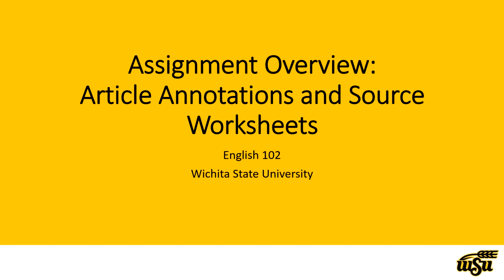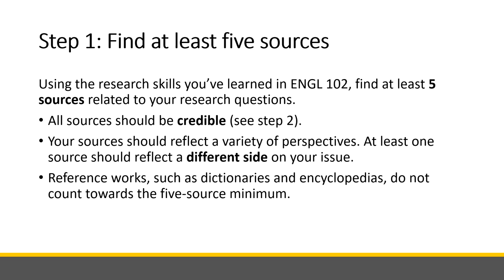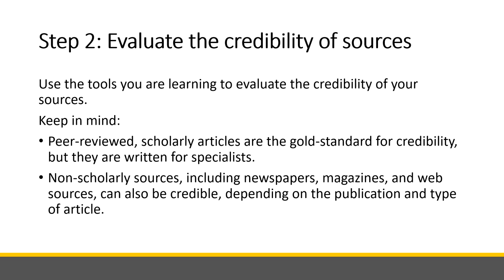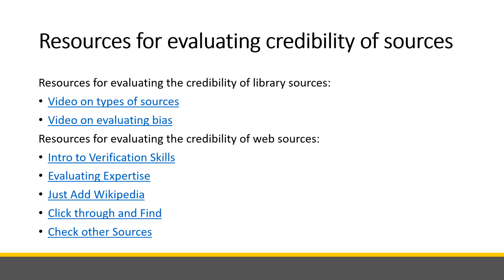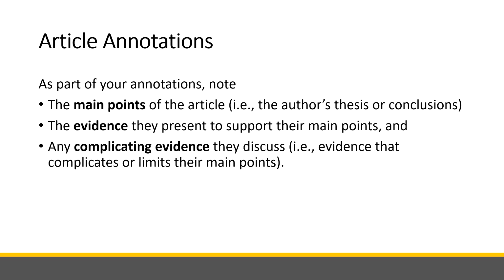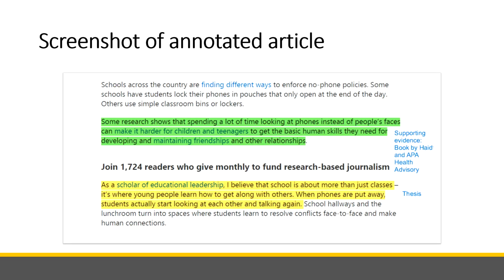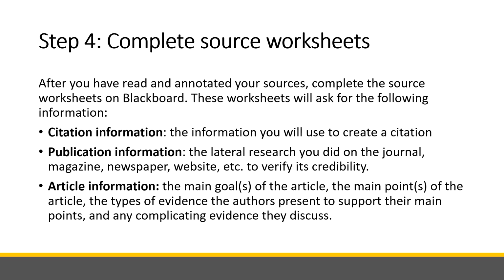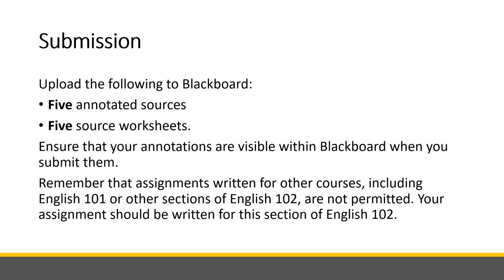English 102: Article Annotations and Source Worksheets